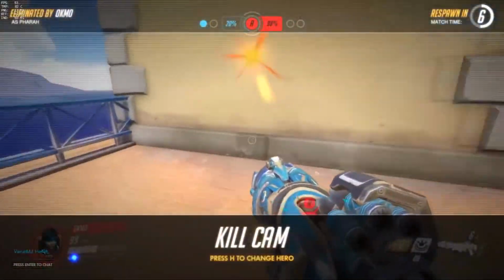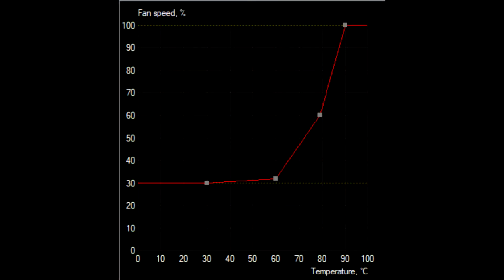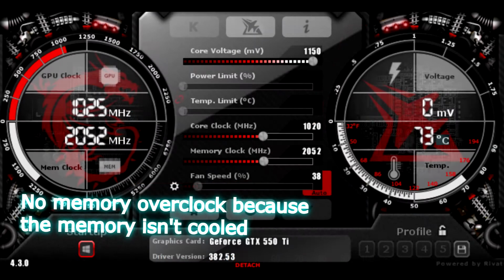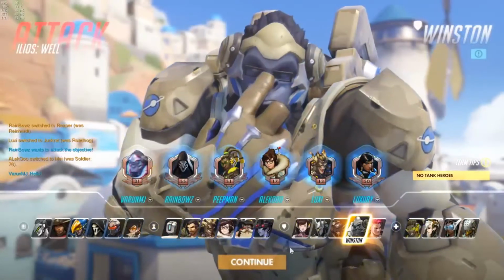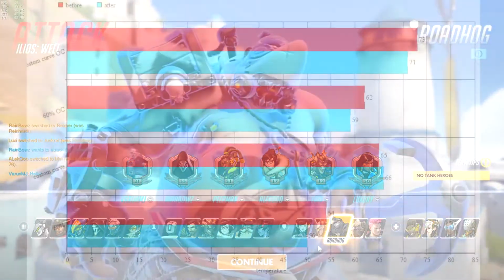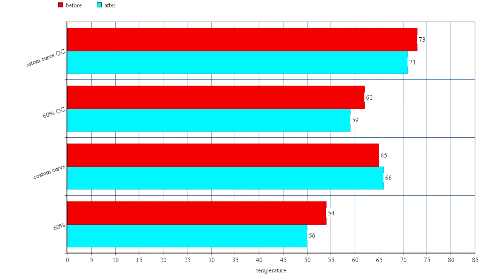GPU thermal paste replacement! Should you replace your thermalpaste?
My GPU has some overheating when I have the side pannel on, so I decided to take it apart and replaced the thermal paste. For a old card like this it was just 4 screws, but more modern cards have more screws and maybe already have good paste.
What are the results? find out!

One of the best thermal pastes:

Testing method: 0:30
results start at 0:56

-if you enjoyed a like would be welcome.